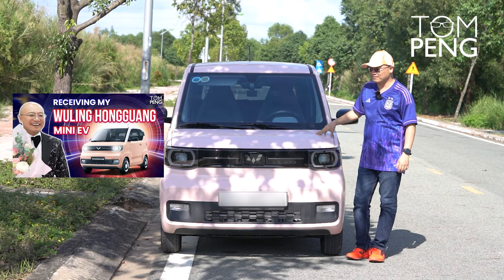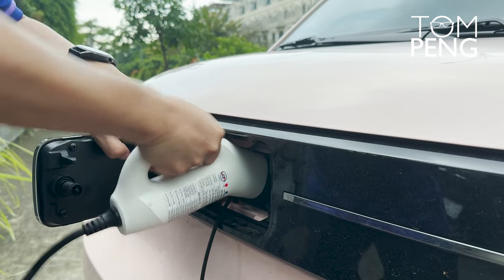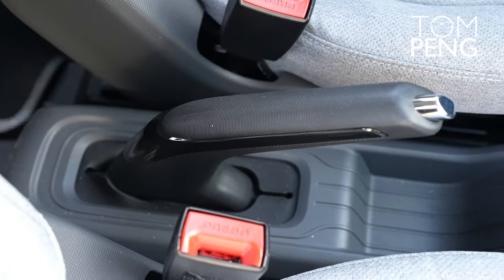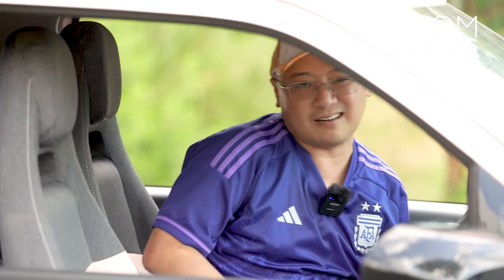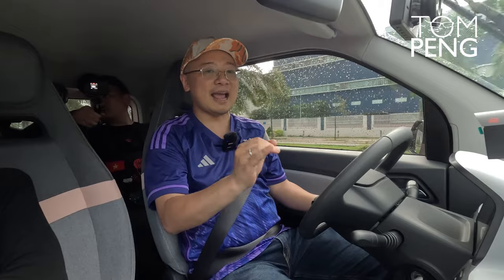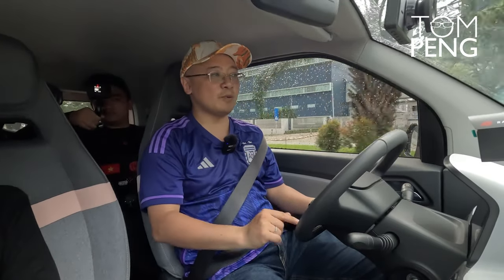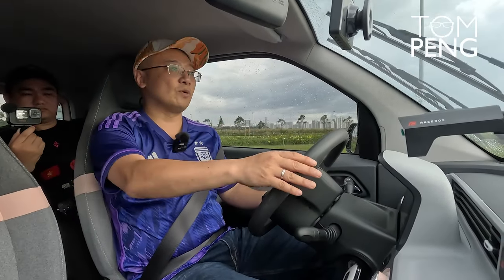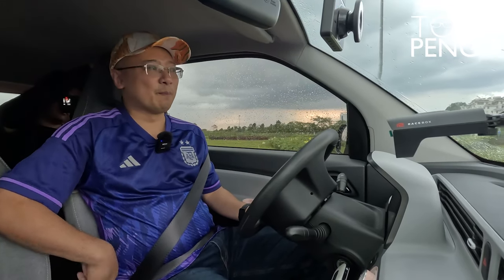Wuling HongGuang Mini EV - Honest review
The 2023 Wuling Hongguang Mini EV is a small electric vehicle that made its debut in China in 2020. Coming to Vietnam, Wuling Hongguang Mini EV 2023 has a mission to open up the segment between motorcycles and cars. With a compact, stylish design, sufficient utilities and operating features, plus a comfortable price, the car easily wins the hearts of a large number of users, especially customers living in urban areas.

According to the company, Wuling Hongguang is manufactured and assembled directly in Vietnam with 2 versions: Standard (9.6 kWh battery) and Advanced (13.9 kWh battery). Wuling Hongguang 2023 possesses the advantage of petite size along with a turning radius of only 4.2 m. As a result, this mini car model is easily flexible in situations of turning or moving on narrow, crowded roads.

However, the price of Hongguang Mini EV is from about 242 – 301 million VND. Compared to what the model brings, this price may make many people consider. In particular, the appeal of VinFast VF3 also puts great pressure on Wuling Hongguang Mini EV 2023. So in today's video, Tom will review details from exterior to interior, and the performance of Wuling Hongguang Mini EV after about 2 weeks of continuous use. Watch the video so you can answer yourself whether this is the right car for your needs.

Tom Peng - Entrepreneur and investor based in Vietnam. CEO of e-commerce and fintech companies. Teaching aspiring people business and success mindset in this YouTube channel.